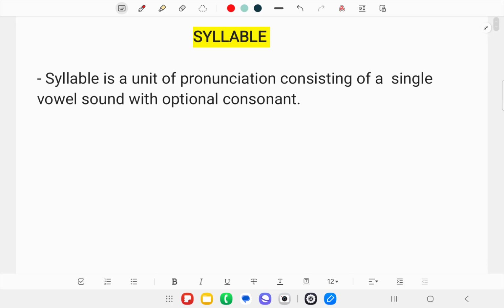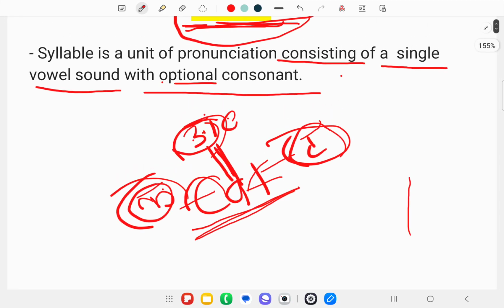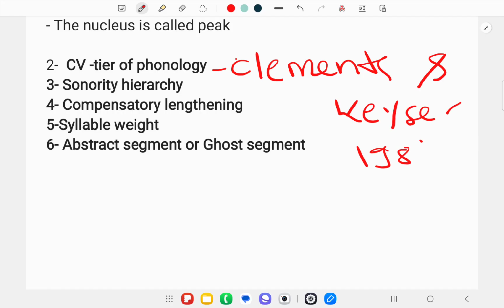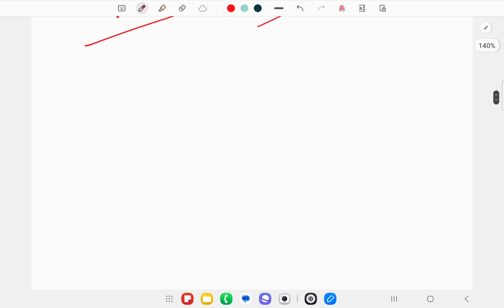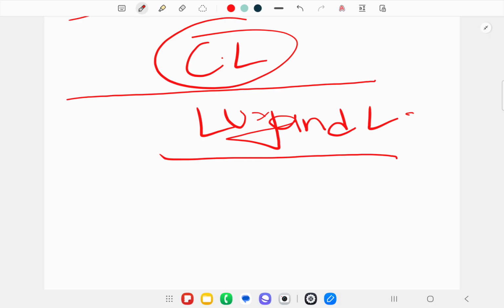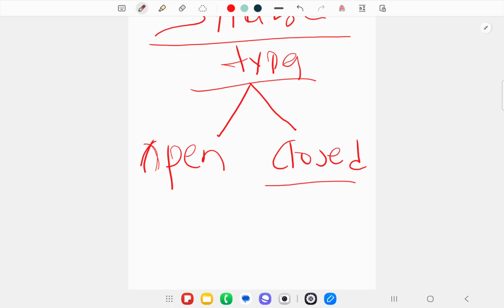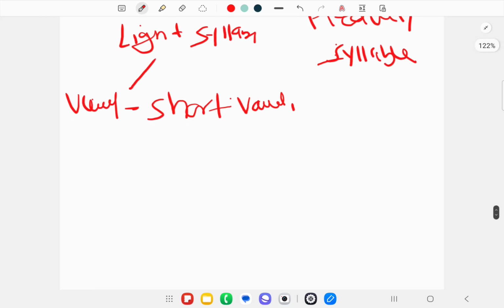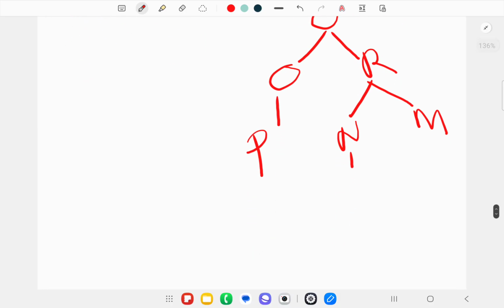Linguistics Syllable (Complete analysis)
LInguistics syllable
English syllable
CV model of phonology
Sonority hierarchy
abstract segment